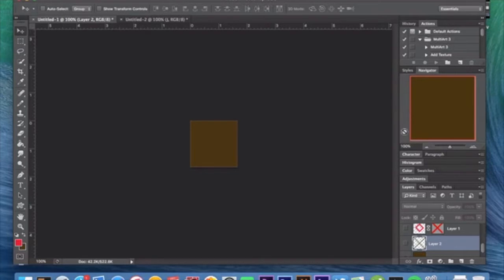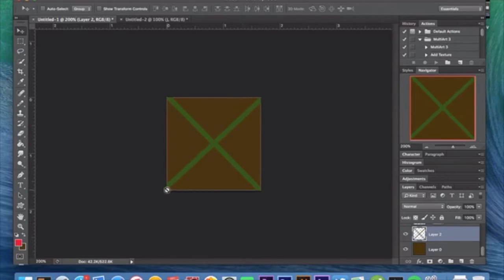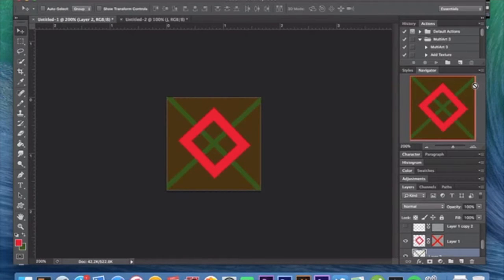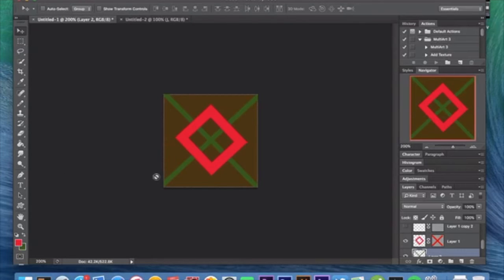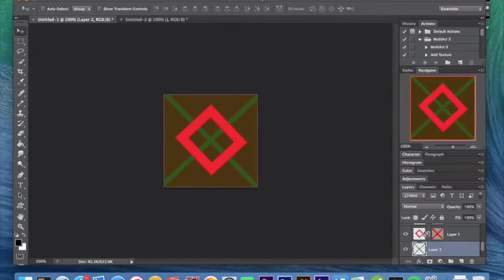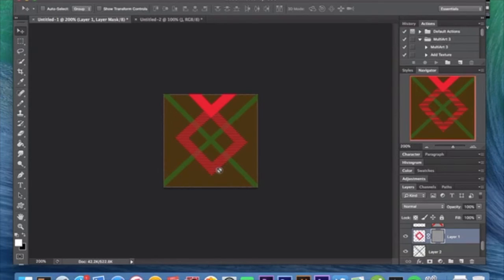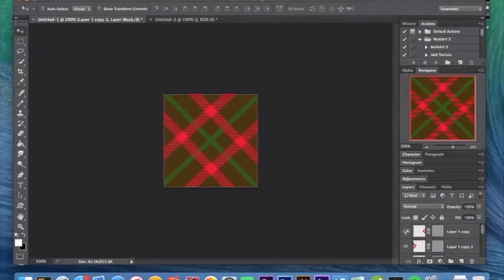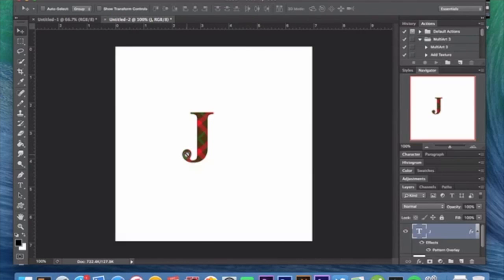How to create a plaid pattern in photoshop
this week I'm gonna be awesome and show you how to make a pattern that is plaid. you can use this in multiple ways i'm sure but how you use it is up to you :)